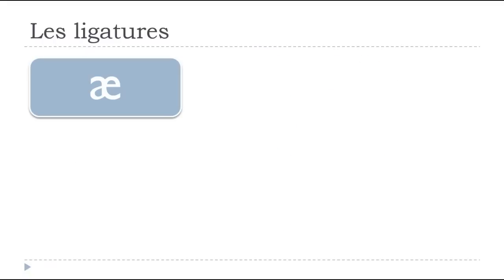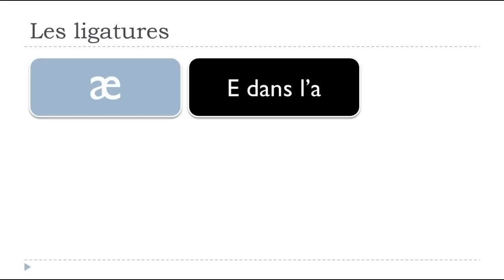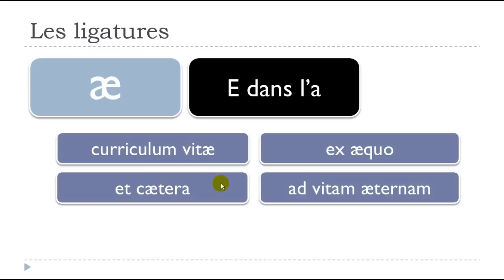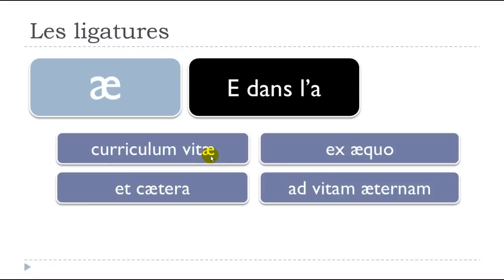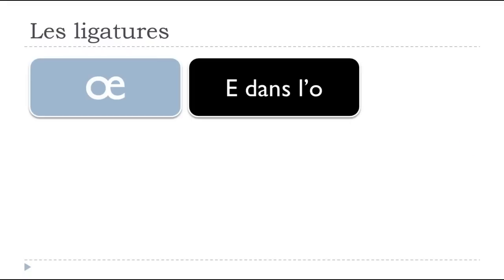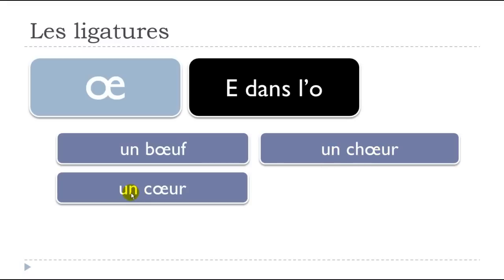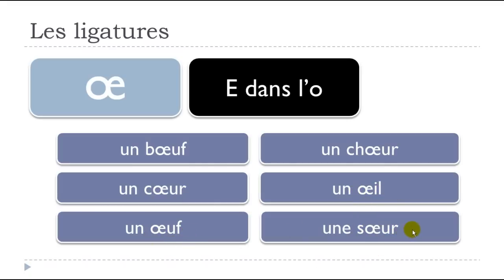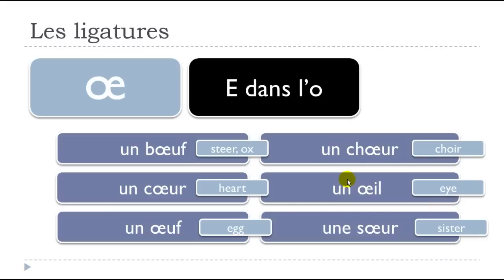Learn French with Vincent # Unit 0 # Lesson I = Les ligatures